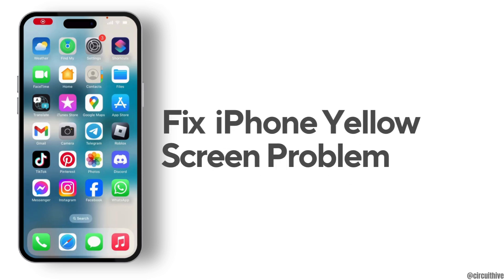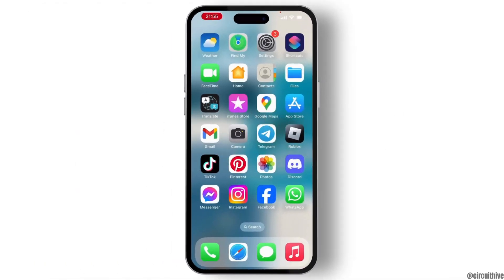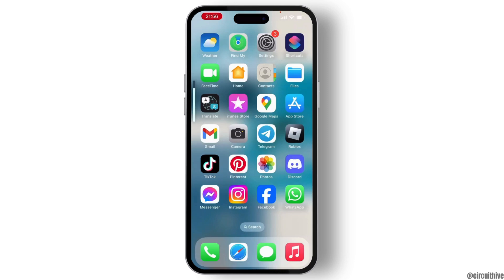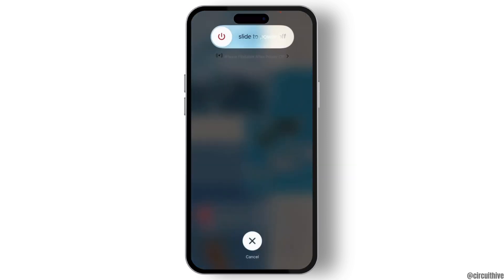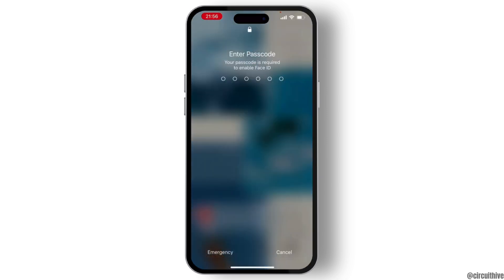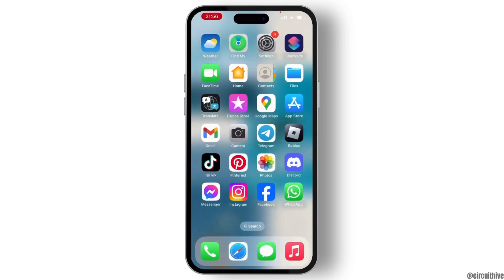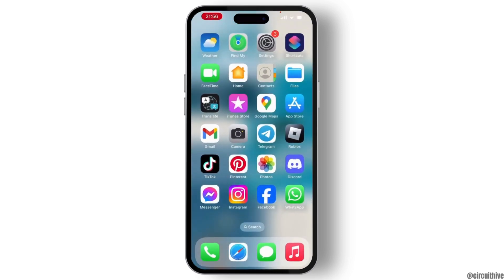How To Fix iPhone Yellow Screen Problem !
Learn how to fix the iPhone yellow screen problem with this step-by-step guide. Whether you're dealing with a yellow screen on your iPhone 13, iPhone 13 Pro Max, or any other iPhone model, this video covers solutions for getting your screen back to normal.

In this tutorial, you'll discover how to address the yellow screen issue on your iPhone, including fixes for the iPhone 13, iPhone 13 Pro, and iPhone 13 Pro Max. We'll walk you through methods to resolve the yellow screen of death and other related issues.

Timestamps:
0:00 Introduction
0:12 Step 1: Diagnosing the Yellow Screen Issue
0:29 Step 2: Adjusting Display Settings
0:43 Step 3: Advanced Fixes